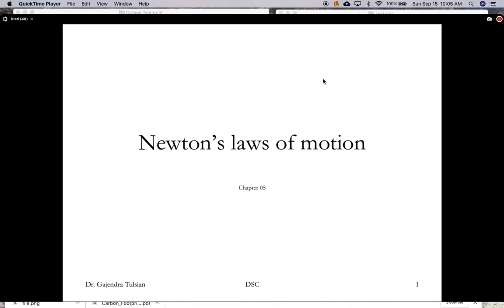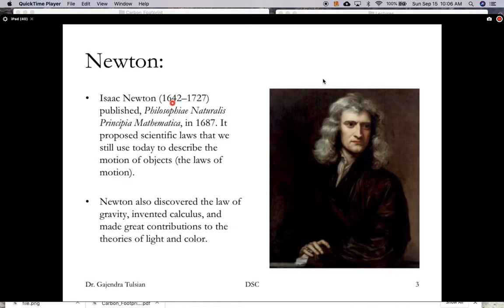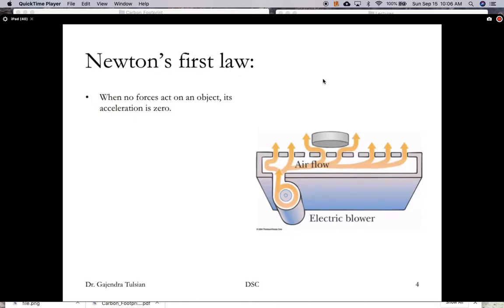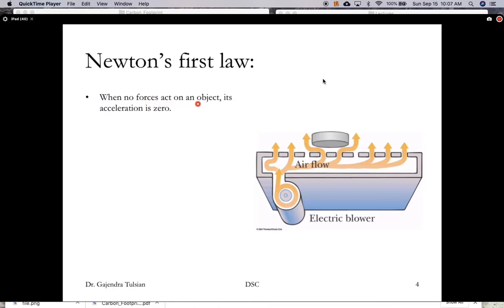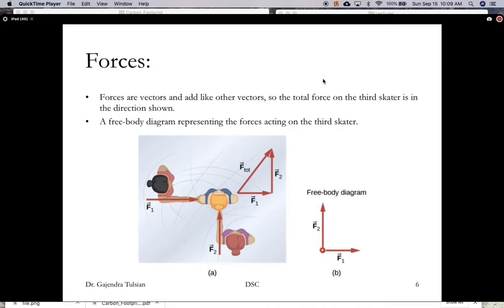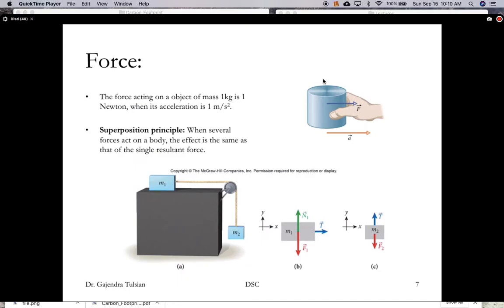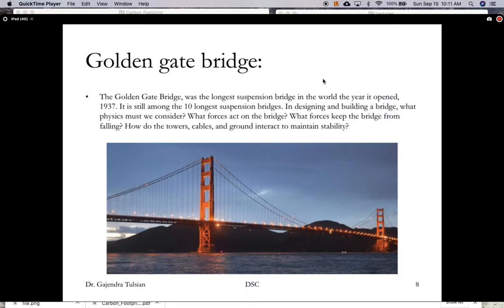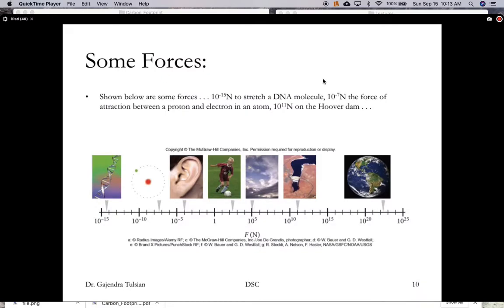CH05 PHY2048 ON Lecture Slides 1 10